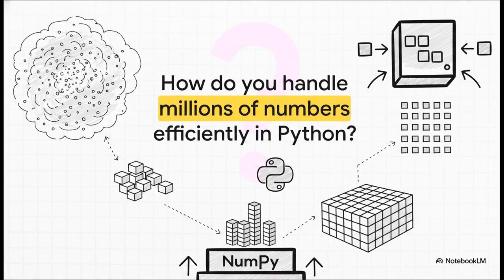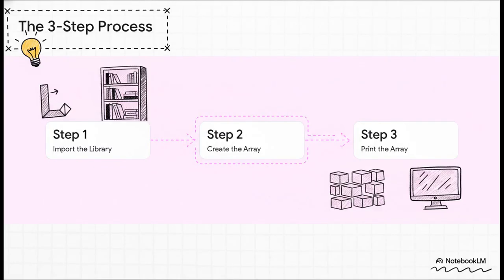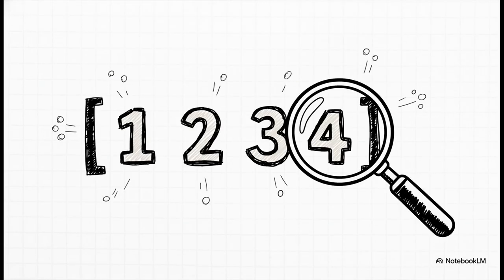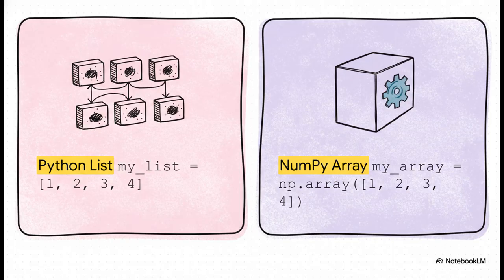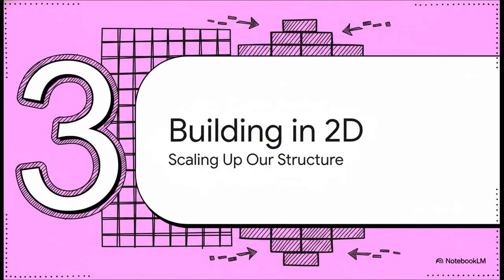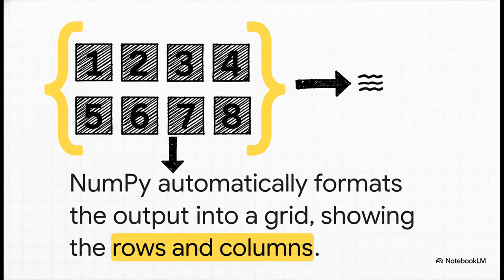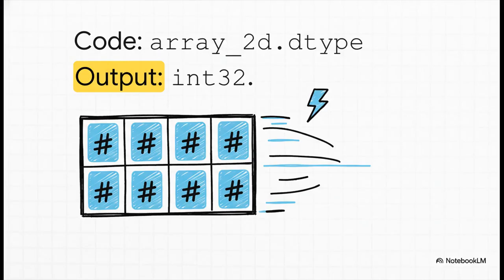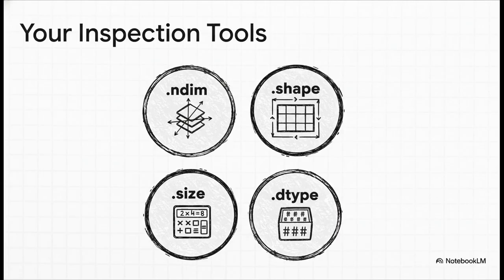NumPy Part_1